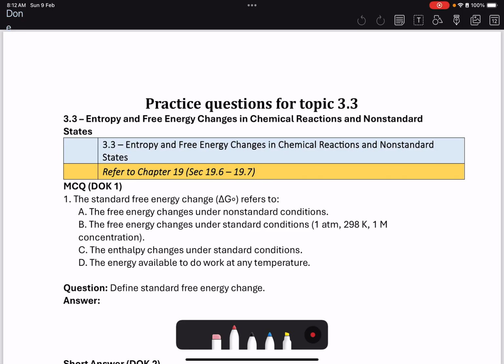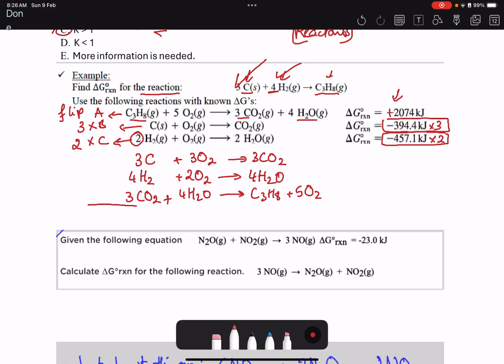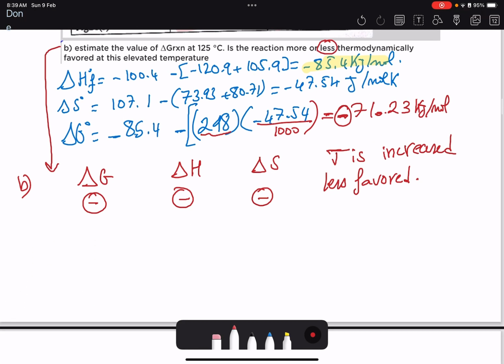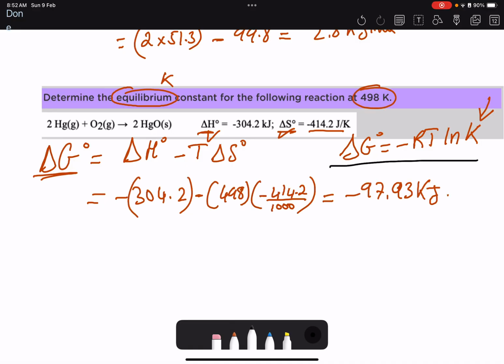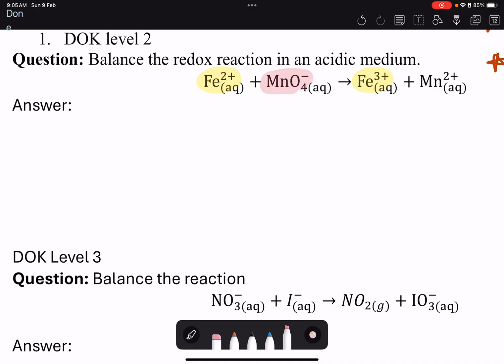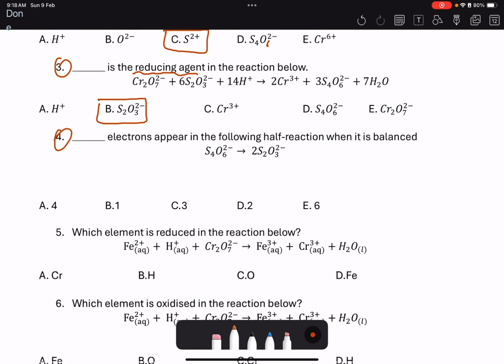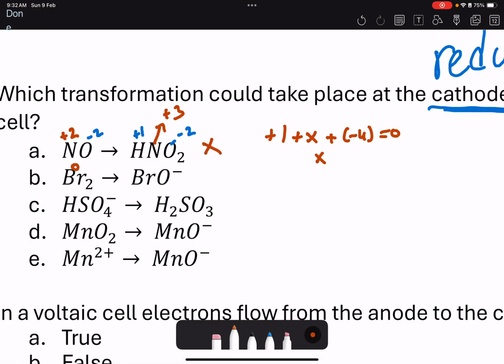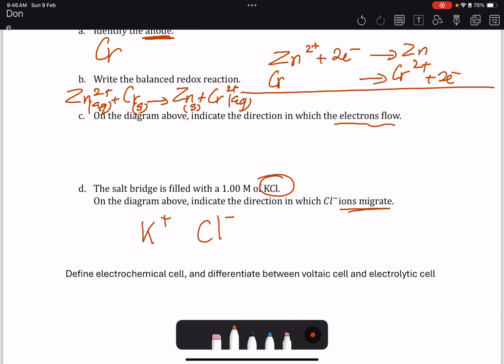Galvanic cell and calculations of Gibbs free energy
T2 12 ASP SBQ2 revision session